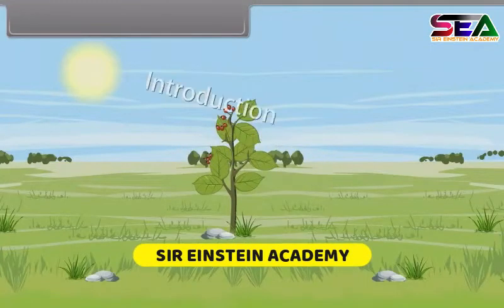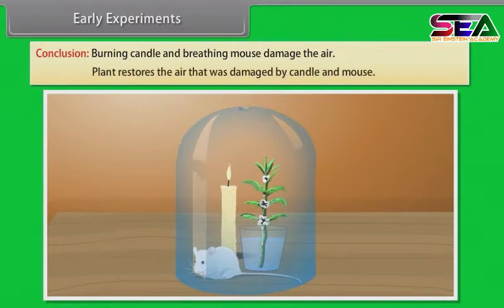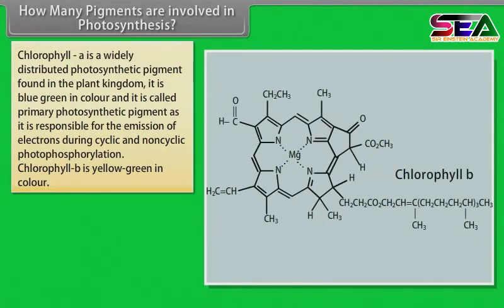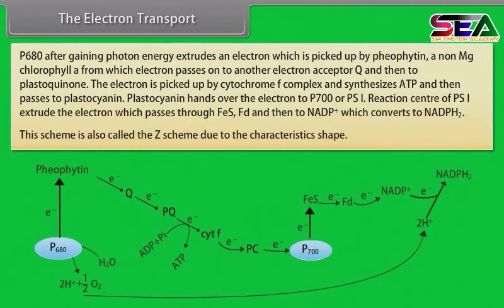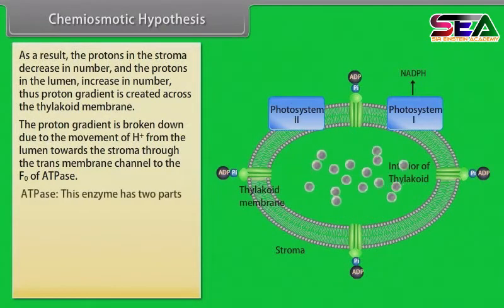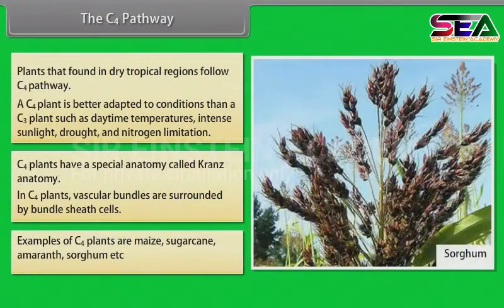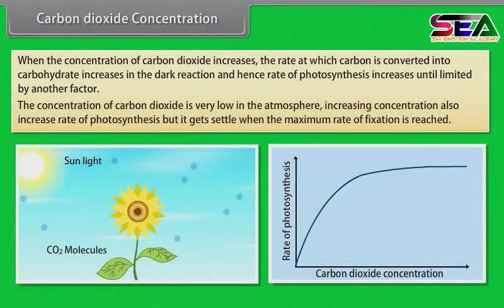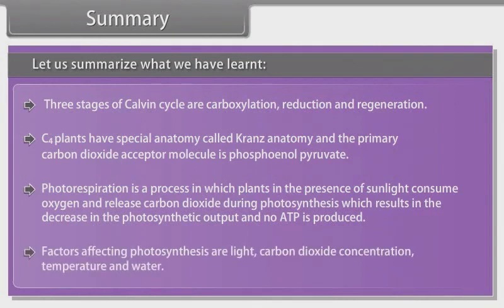Photosynthesis in Higher plants | Class 11 Biology